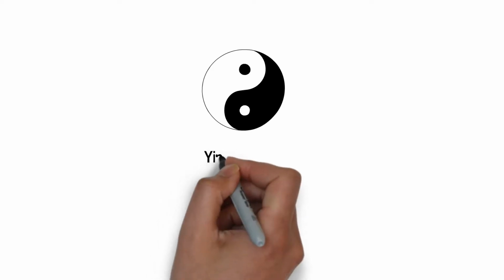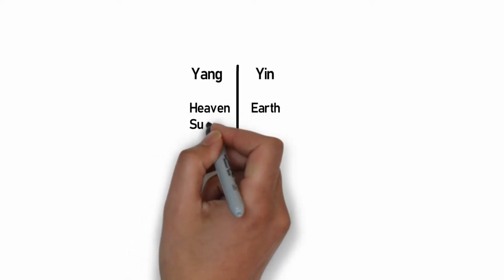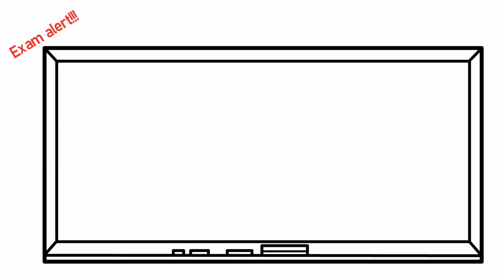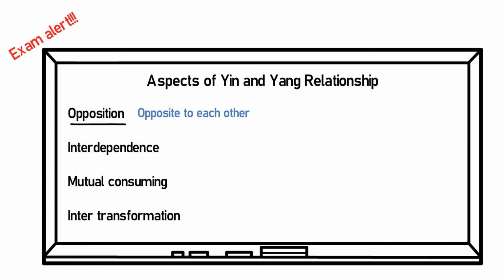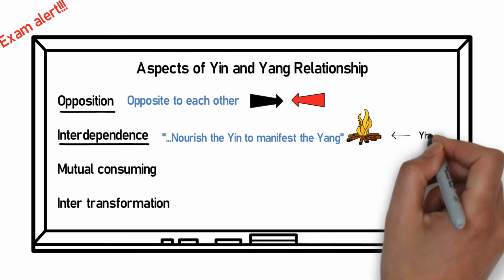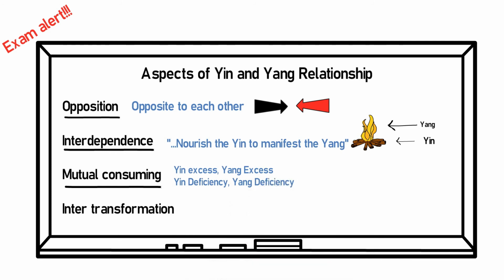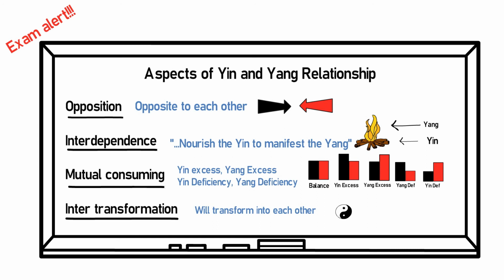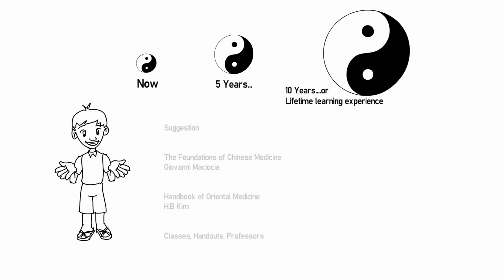Yin and Yang - Acupuncture Board Review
Hello

This is a short review of basic Yin and Yang theory.
I hope this can help your studies!

Channel Based Acupuncture